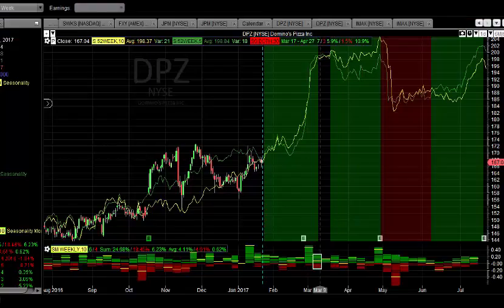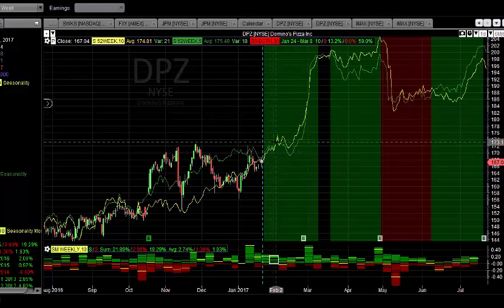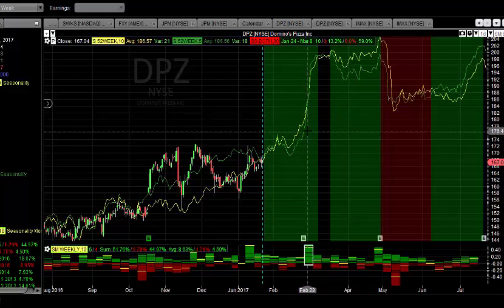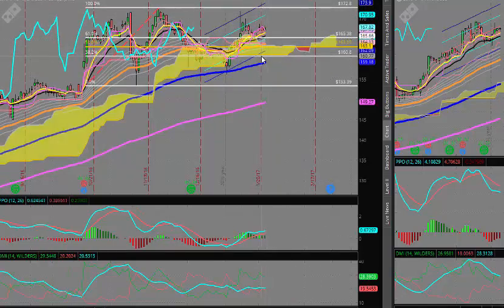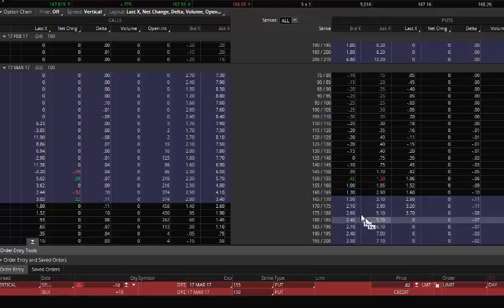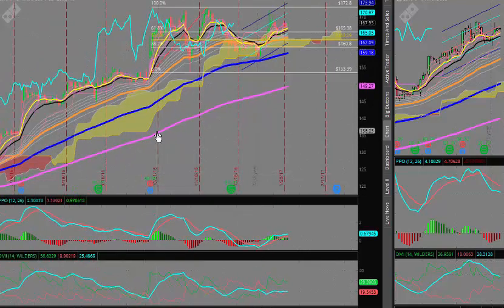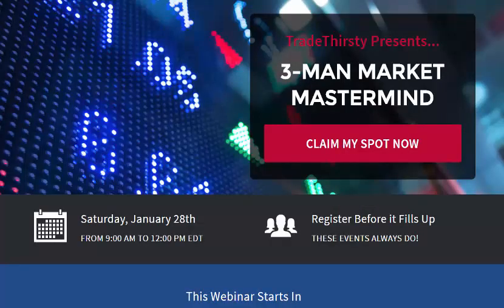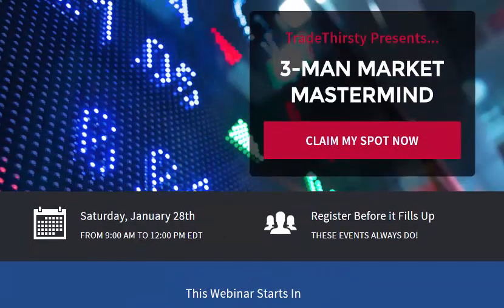Seasonal Swing Trader - Extra Pepperoni with this Pizza?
SeasonalSwingTrader identifies historical seasonal trends and market cycles on up to 40+ years of historical market data and delivers quality, actionable trade ideas that put probability in your favor. Historical analysis combined with historically reliable chart patterns can help put the odds in your favor.

SeasonalSwingTrader gives you advance warning of our ideas, so you can continue to be a proactive and strategic trader. Whether you trade stocks, commodities, currencies, or options trader, our research and analysis can fit your style, with ideas ranging from as little as 5 days to up to several months.